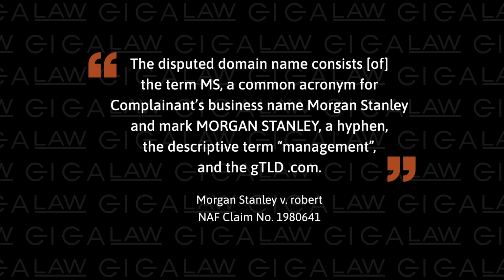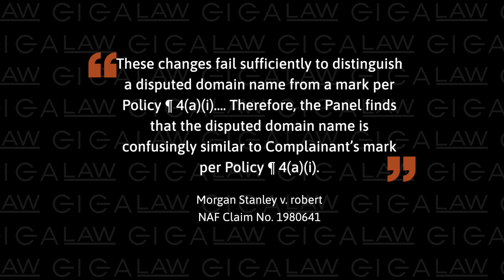Abbreviations in Domain Name Disputes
Morgan Stanley won a decision against a cybersquatter over a domain name that included the letters “MS" — even though the financial services firm apparently doesn’t own any trademark registrations for those letters, which are simply an abbreviation for its MORGAN STANLEY trademark.

The decision provides an interesting lesson about how some panels under the Uniform Domain Name Dispute Resolution Policy (UDRP) may find that certain abbreviations of trademarks are confusingly similar to the trademarks.